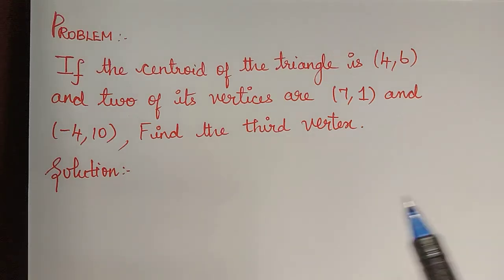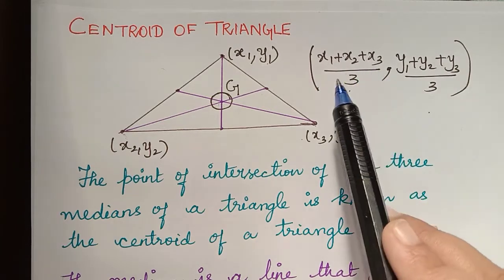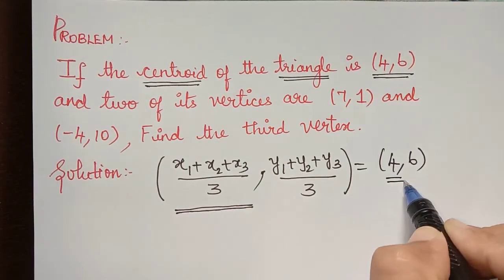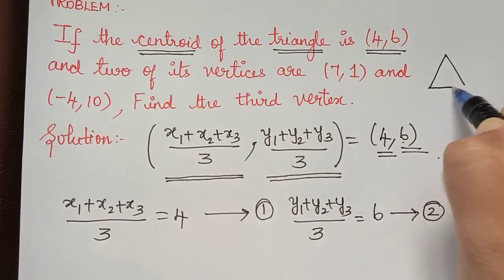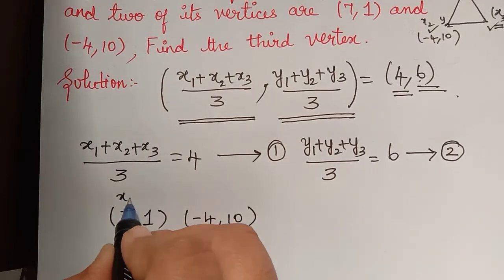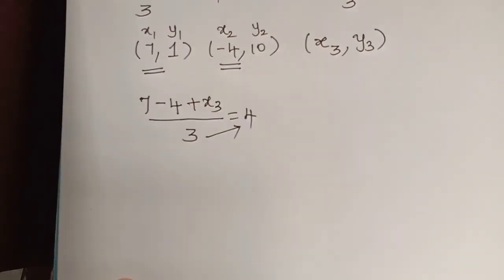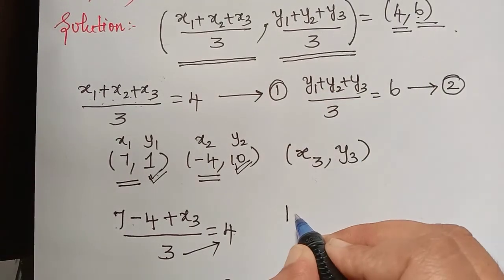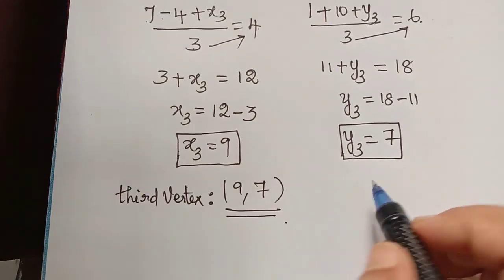centroid of a triangle|| finding the third vertex || coordinate Geometry